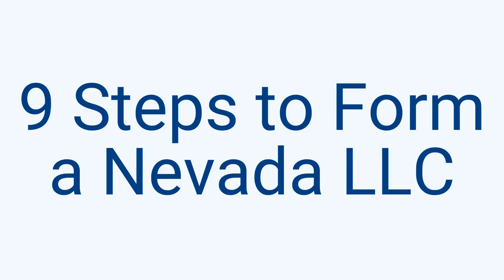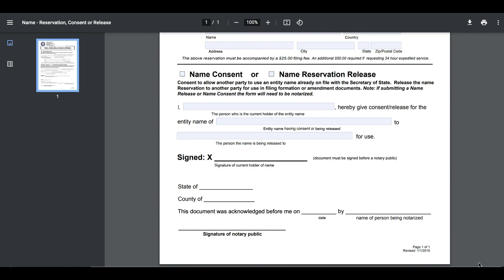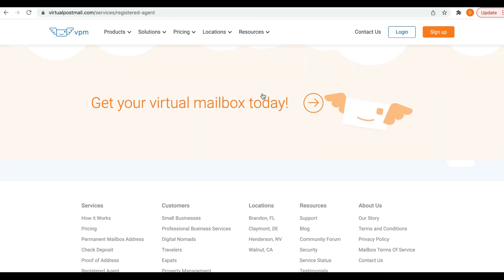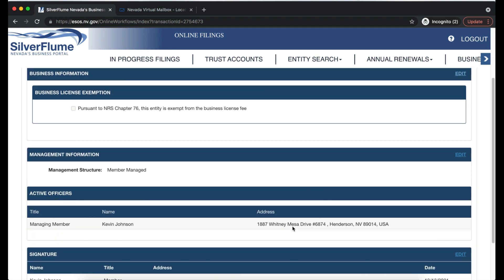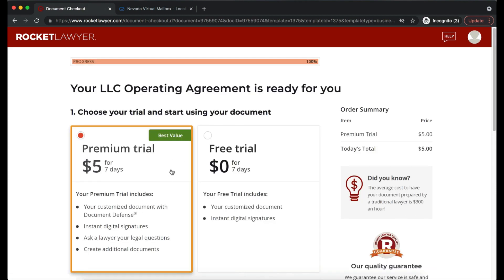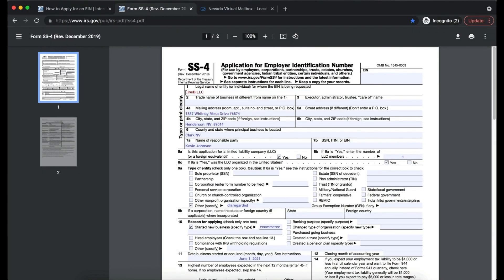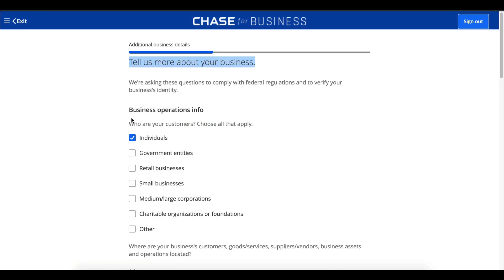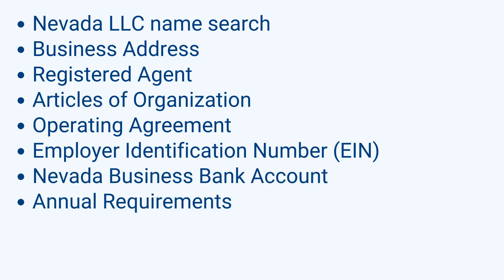Your FREE Guide to Nevada LLC Formation: Step-by-Step Blueprint for Launching Your Business!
Are you ready to form your Nevada LLC, but not sure what to do? Here's a video walk through to what you need to form your Nevada LLC through the secretary of state as well as what to do after forming your Nevada LLC.

Timestamps
0:00 - Intro

0:27 - Summary of video

0:45 - What is an LLC?

1:21 - When should you form an LLC?
1:37 - LLC advantages
2:13 - LLC disadvantages

3:05 - Step 1: LLC Name Search

4:17 - Step 2: Business Address
5:12 - How to get a VPM business address

6:15 - Step 3 : Registered agent
7:21 - Using VPM’s FREE registered agent service

7:47 - Step 4: Articles of Organization
7:55 - What are your Articles of Organization?

8:06 - How to complete the Articles of Organization

11:47 - Step 5: Operating Agreement
11:55 - What is an operating agreement?

15:24 - Step 6: EIN
16:24 - How to apply for your EIN online

21:19 - Step 7: Business Bank Account
21:26 - Why do you need a business bank account?

23:31 - Step 8: Annual Requirements

25:38 - Step 9: Taxes

26:08 - Conclusion
Want to read more details about how to form your Nevada LLC?
👉QUICK LINKS
Need a Nevada virtual mailbox to obtain a permanent and physical business address so you can register your LLC?